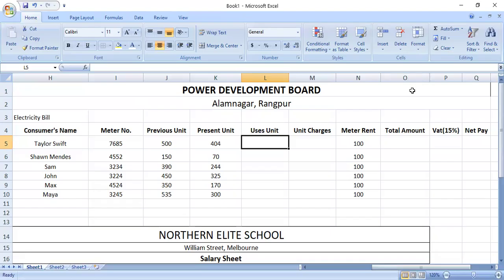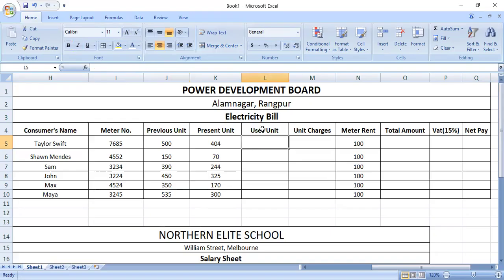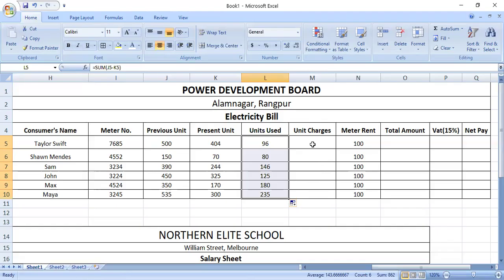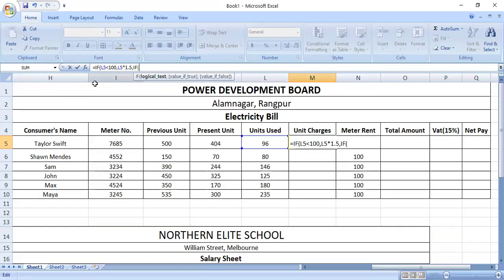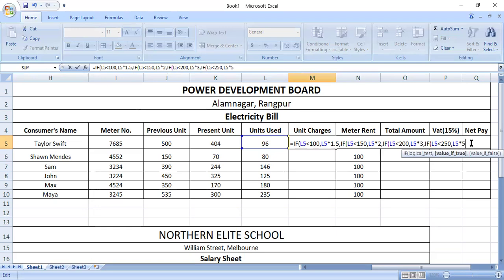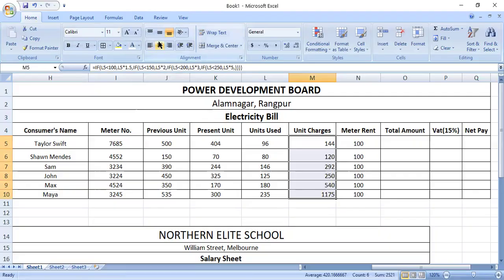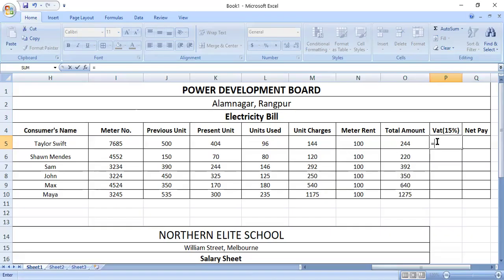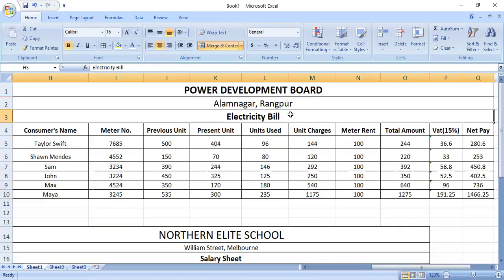How to make an Electricity Bill report in Microsoft Excel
You can add more cells in yours , for adding more personal details about your customers.